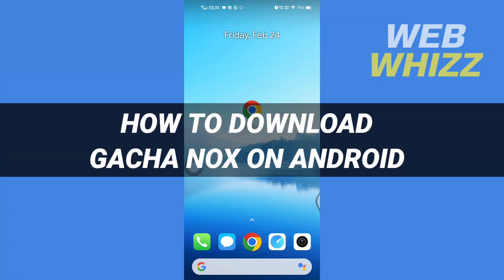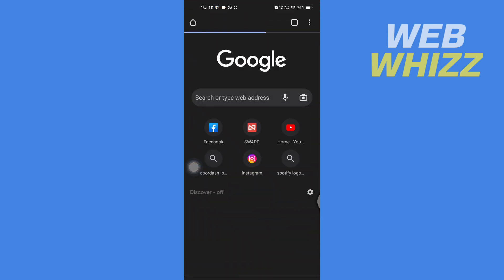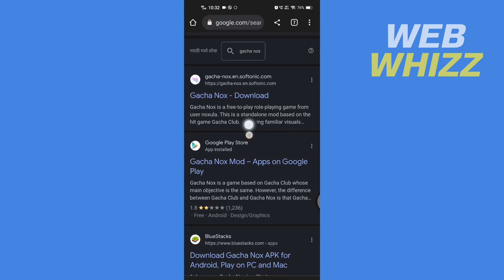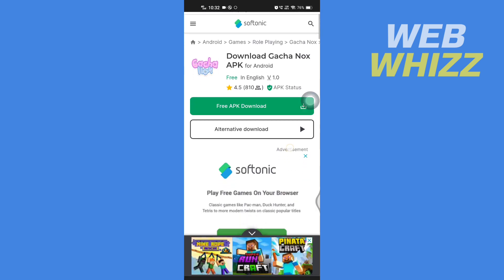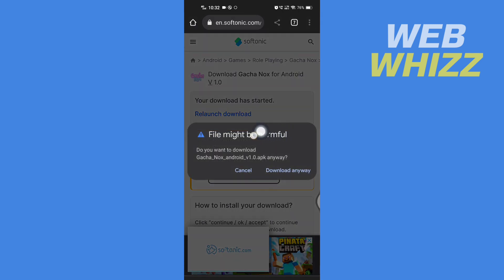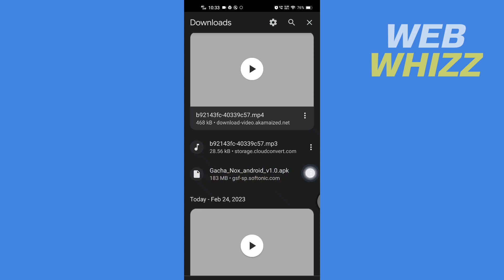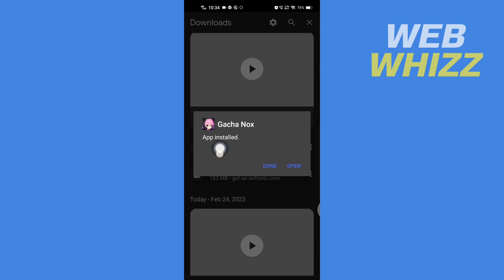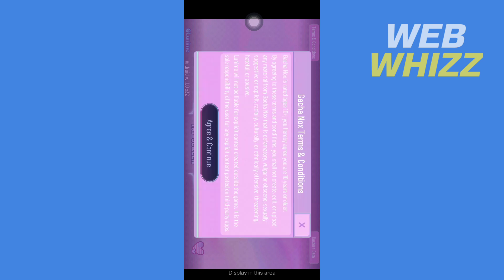How to Download Gacha Nox on Android Phone (2025)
How to Download Gacha Nox on Android Phone